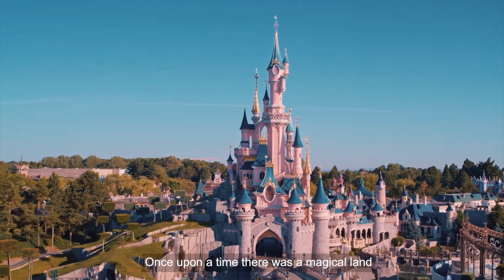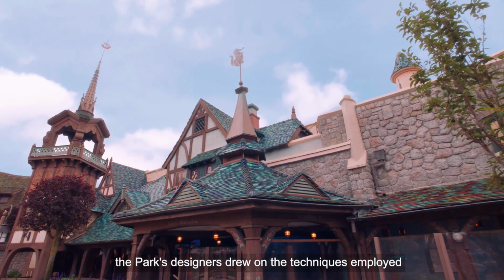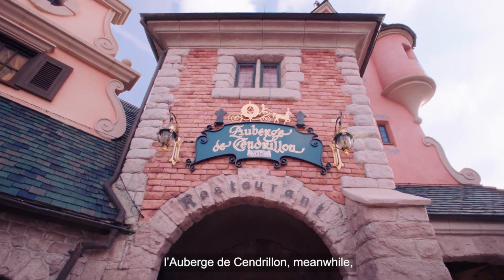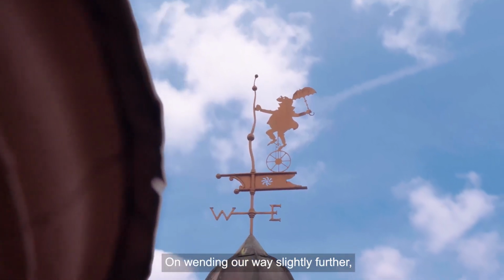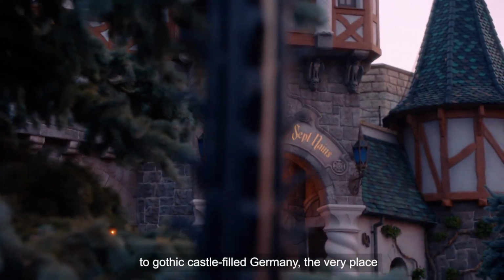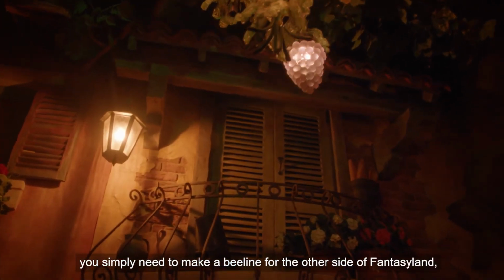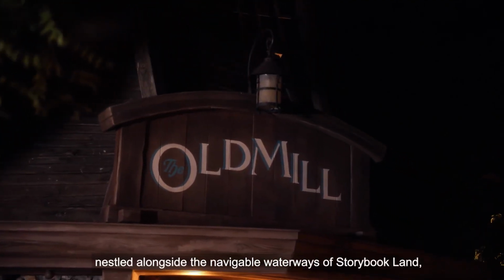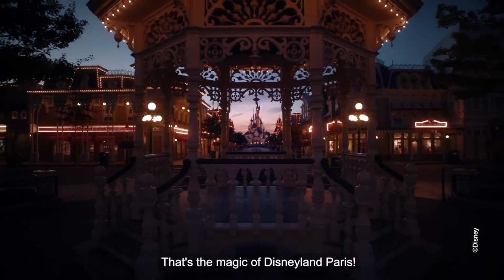2021 - Fairytale Inspirations Behind Fantasyland: Disneyland Paris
2021 - Private Tour of Disneyland Paris'  Fantasyland and Europe

This video was advertised as a discovery tour of the fairytale inspirations behind Fantasyland at Disneyland Paris. Disney Imagineers and cast members captured Europe’s architectural heritage and art throughout Disneyland Paris’ Fantasyland. This video gives the viewer a look at how they designed the fairytale versions of France, Germany, Great Britain, Italy, and the Netherlands.